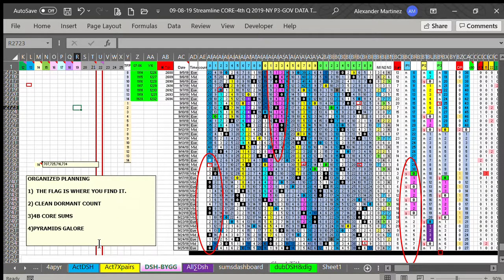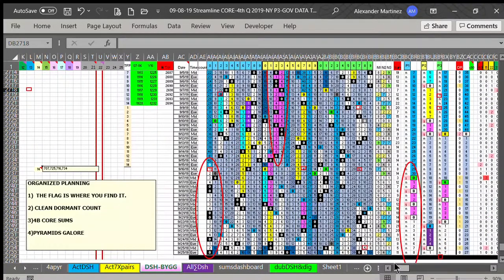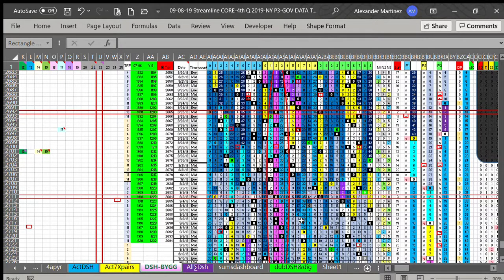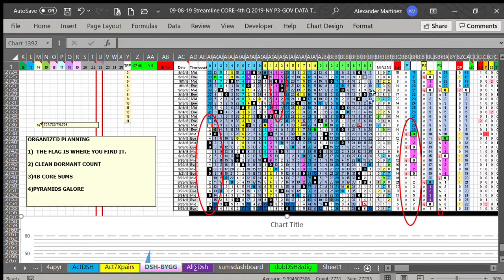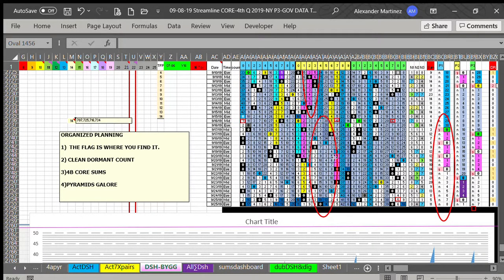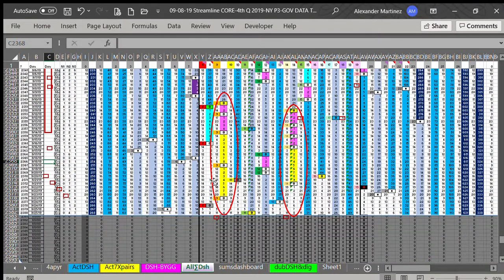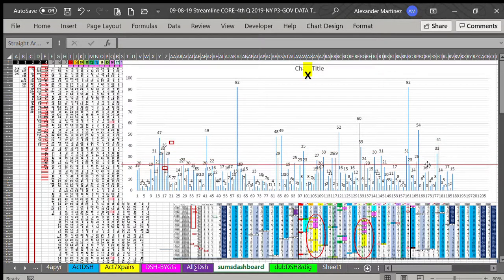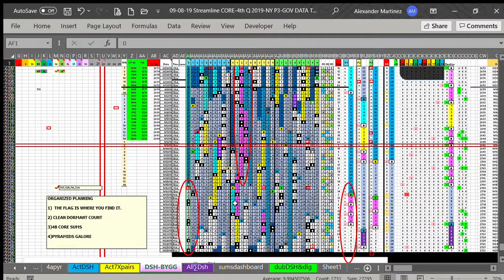SUM 9 and SUM 14 - FLAG WATCH NY PICK 3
Pick 3 Workout - ORGANIZED PLANNING
(Note:  I just noticed the 360 res. and that really sucks.)
I apologize.  I just changed the setting of the recorder and I will try and redo.

My attempt at engineering a major Pick 3 Hit in NY in Q4 with a no frills dashboard and a standardized color coded enumerative "Gail Howard" algorithm.

Four basic principles and techniques covered.
1) The Flag is where you find it.
2) Clean Dormant Period Count (ie Basic BYGG)
3) 4b Bar Chart of Core Sums  (a condensed birds eye view)
4) Pyramids Galore ie, chart K2 in Advantage Gold (less condensed birds eye view.

A special thanks to my generous benefactor in Texas for throwing 50 bucks in my bucket to help me  fire up the engine again.  (Workout for that state coming soon!!)
A special thanks also to my two benefectors in NY who also play games for me from time to time out of their very great generosity.